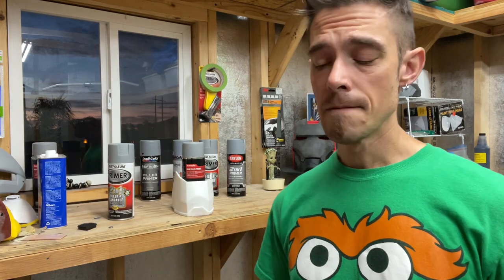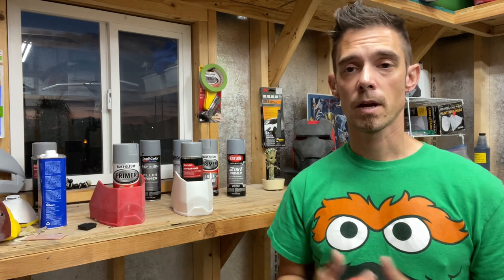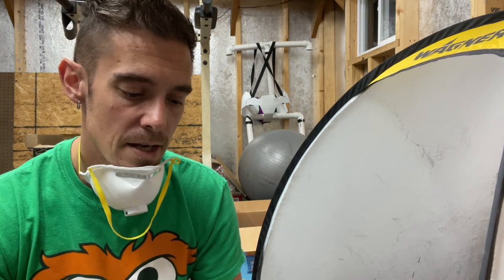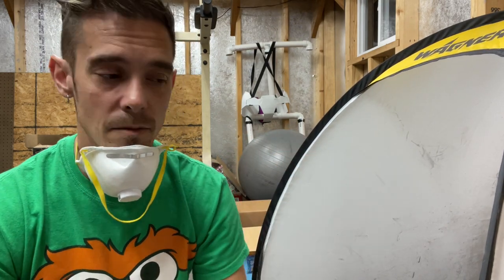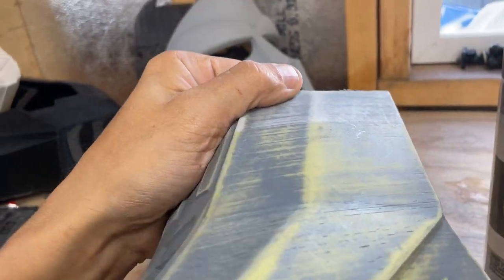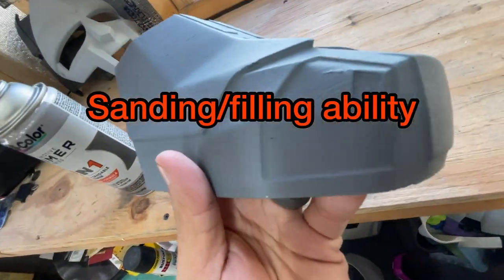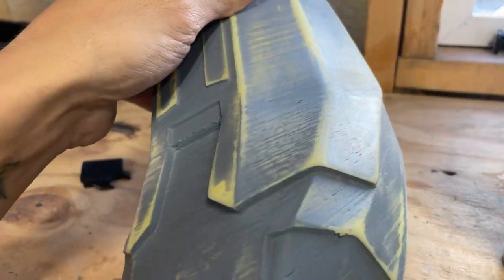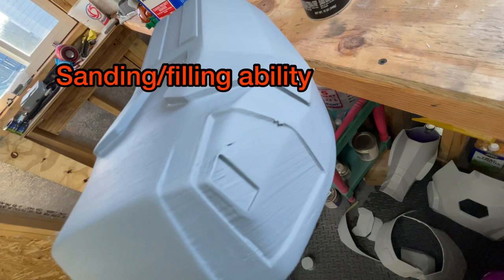What’s the best filler primer for 3D printing | Filler primer testing part 1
Well there you have it everyone, part 1 of the filler primer test!
Some eye opening results already showing you results of each of these filler primers.

Check the index below for specific parts.

Questions, feedback & comments are always welcome so don't forget to drop a comment if you have experience with any of these primers & share what you think!

So who do you think will come out on top? Well, you'll have to wait until part 2 when we crown our champion!

Part 2 is going to cover a lot more, especially which one of these primers sand the best, finish the best and work the fastest so don't forget to come back & check it out!

Cant wait to see who the winner is & want to try these products already? Below is a list of where to get these filler primers!

Thats it guys, more videos to do & so little time. Until part 2. DW out!

Video index
Intro & primers used 01:20
Pricing/availability rating 03:30
Sanding process for test 05:45
Spray test 07:20
Sanding test 16:00
Filling/inspection rating 20:15
Round 1 results 27:45
Final thoughts and whats next? 28:30

Filler primers used

Rustoleum 2 in 1 $5.98

Rustoleum filler $5.98

Duplicolor refinish $8.16/ can

Duplicolor 2 in 1 $9.16/ can

Bondo filler primer $13.21

Gator Sanding tool

Like my art?

Join the darkwing discord!